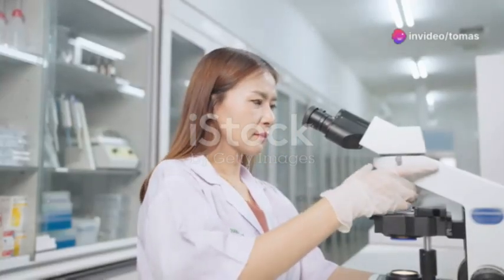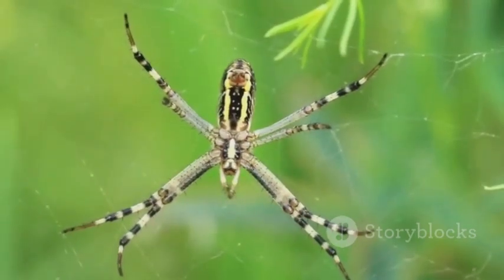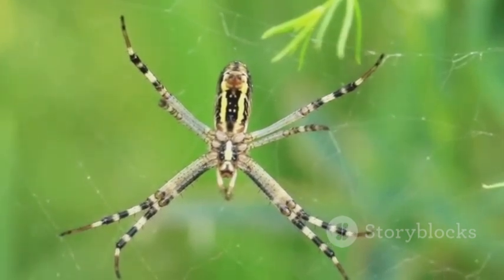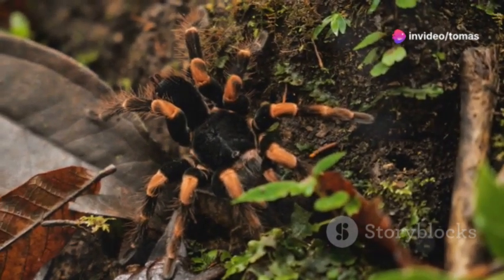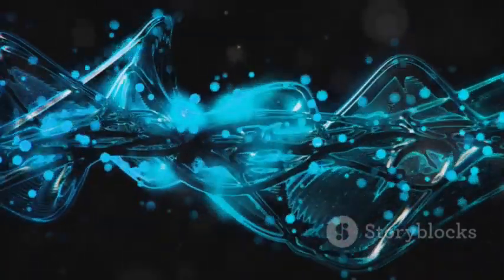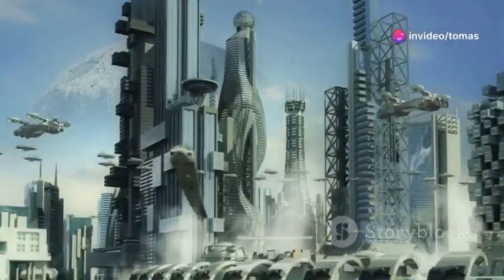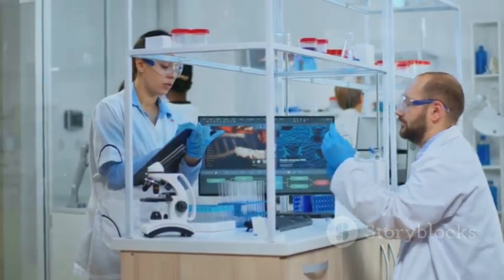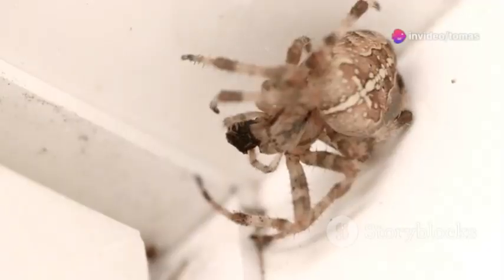Giant Spiders Unleashed! Crafting 10ft Archnid @ home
Spiders are fascinating creatures that have inhabited our planet for millions of years. Despite the vast variety of spider species with different sizes, no spider reaches a diameter of 2.5 meters. This book chapter explores the combination of biological, physical, and ecological factors that limit spider size and proposes modern genetic and technological approaches that could enable spiders to grow to larger dimensions.

Whether you're a curious civilian, a commercial innovator seeking new avenues for technology, a government entity exploring advanced defense mechanisms, or simply intrigued by the idea of a new favorite pet, this guide offers something for everyone. And for those who are driven by the sheer thrill of pushing scientific boundaries—just because we can—this journey promises to be as exhilarating as it is groundbreaking.

From initial concepts to final construction, we'll provide a detailed step-by-step approach to help you bring your vision to life. Whether you envision practical applications or purely imaginative pursuits, engineer your new pet .

Engineer your new pet 10ft arachnid—all from the comfort of your own home.